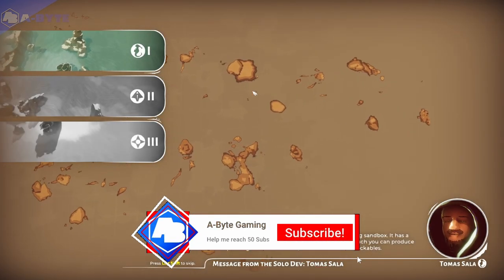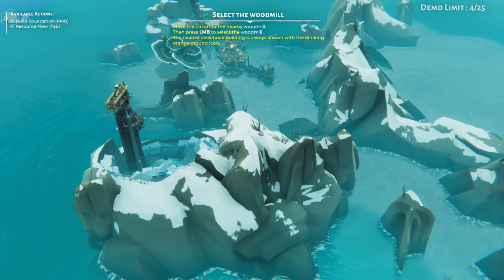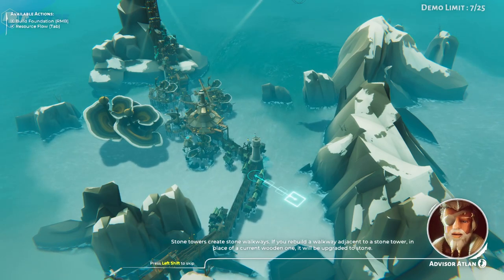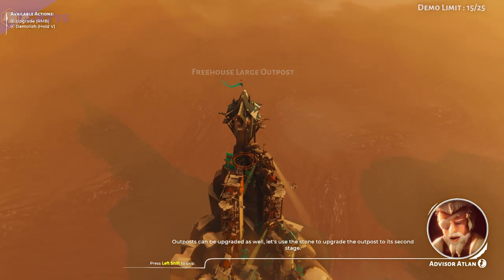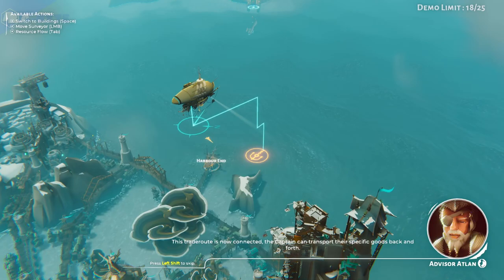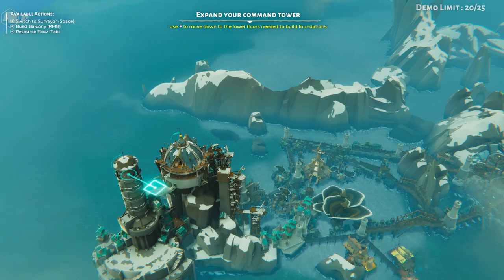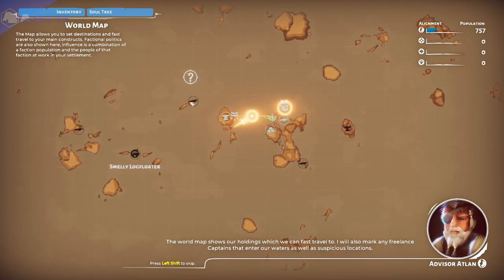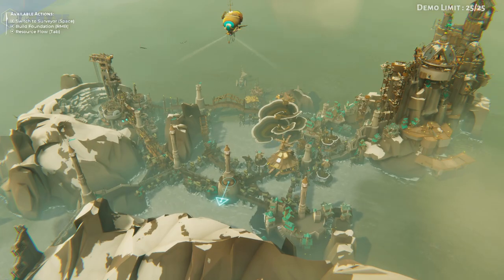Bulwark Falconeer Chronicles - Full Demo Gameplay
Bulwark: Falconeer Chronicles - Full Demo Gameplay, no commentary

Bulwark: Falconeer Chronicles is an open world builder with freedom and expression at its core, allowing players to build sprawling towns, spires, and fortresses that become hubs for trade, or rallying grounds for conquests.

Bulwark: Falconeer Chronicles should be released in Early access on 26th Mar 2024.

Channel description / Info:
On my channel you can find variety of no commentary gameplays I recorded and edited myself. I also try to find demo versions of games which will be released in near future to increase awareness of these upcoming games.